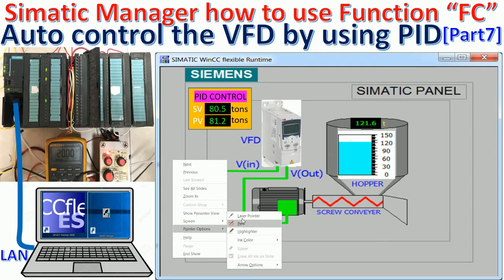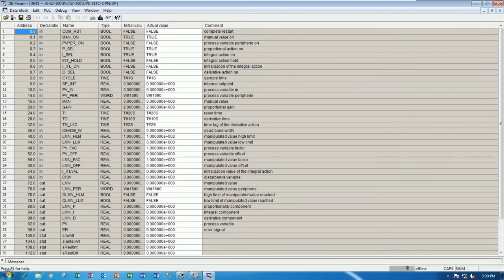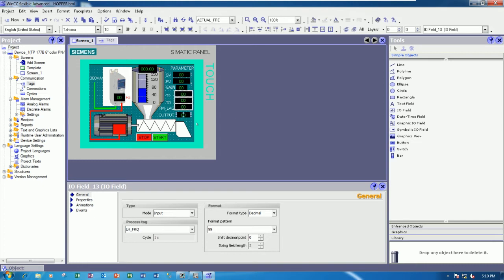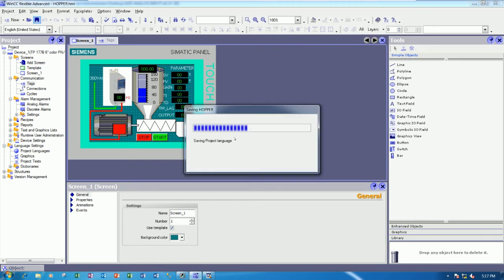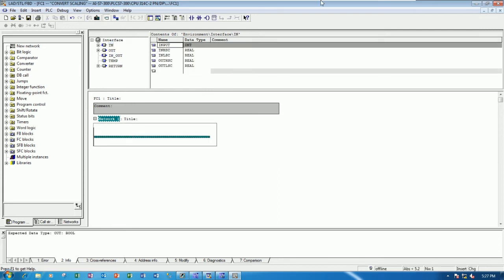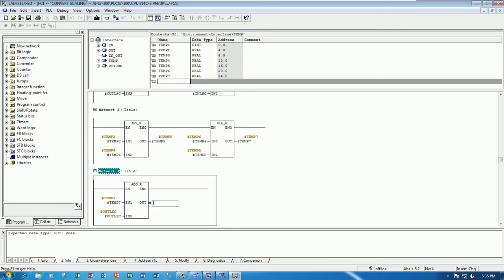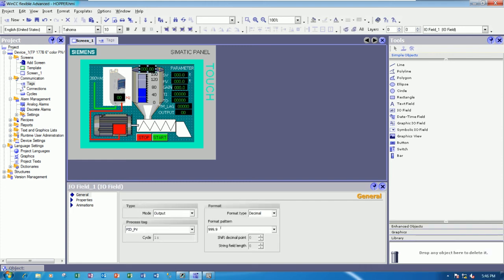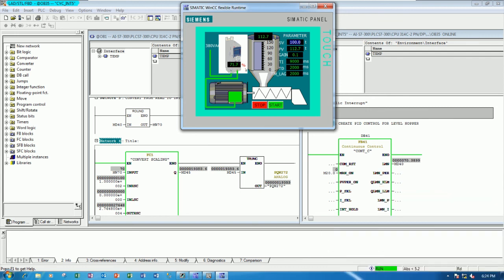Simatic Manager v5.6 and WinCC Flexible 2008 SP5 how to use Function "FC" PID control VFD part 3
Today I have one video for show and share about how to use Simatic Manager v5.6 and WinCC Flexible 2008 SP5 how to use Function "FC" PID control VFD by level hopper connect to analog input and output part 3
In this video everyone will understand about how to use software Simatic Manager V5.6 and WinCC Flexible 2008 SP5 to create the program (PID contorl) and screen (HMI) for control VFD by using level of hopper. In this section we can adjust the speed of VFD from HMI and see the actual speed from VFD that auto calculation from the PID block. Especially everyone will learn about how to create the scaling convert from Integer to Real from PID output to Analog output.
Link below is related to PLC S7-300 programming:
Simatic Manager v5.6 and WinCC Flexible 2008 SP5 how to use Function "FC" control VFD part 2
Simatic Manager v5.6 and WinCC Flexible 2008 SP5 how to use Function "FC" ON, OFF control VFD part 1